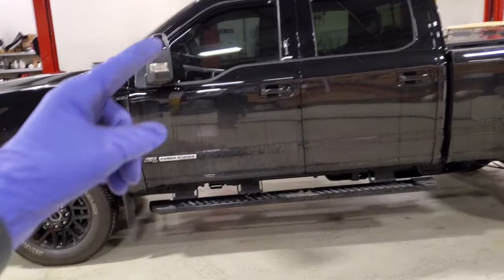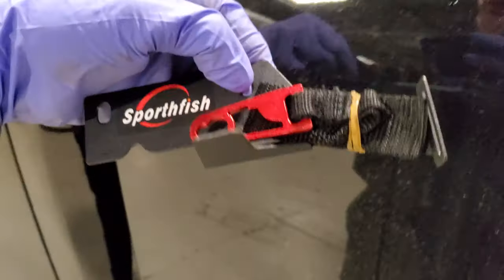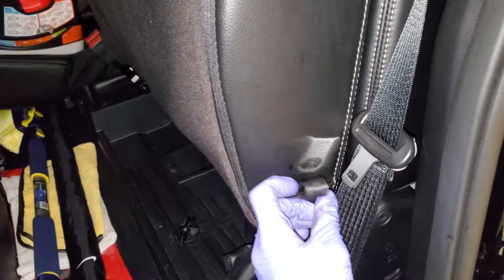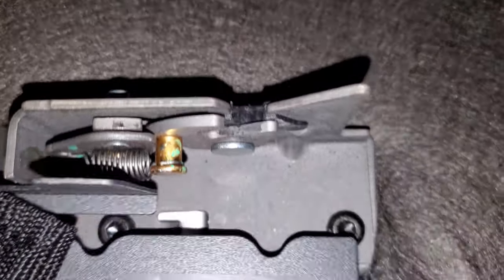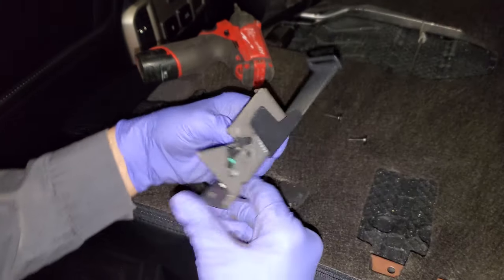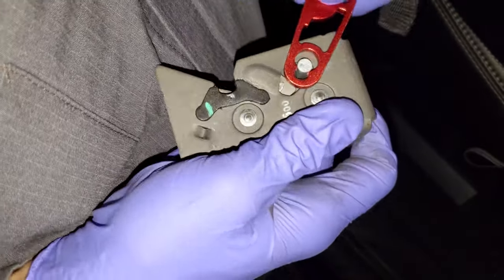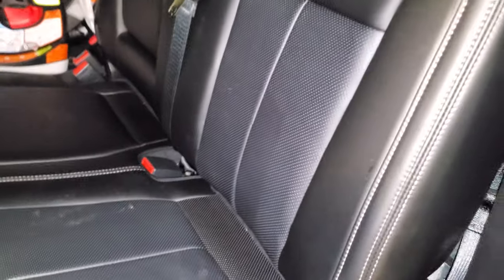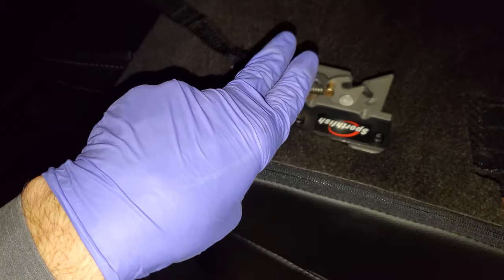Fold YOUR rear seat down for under $20 | 2017-2021 Superduty | F150 Sportfish Tether - HOW TO -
For those of you who want to fold down the left rear seat in their crew cab Ford truck, owners need to pick up this accessory. What up everyone!! Welcome back, I picked up this sweet lil guy let allows you to easily fold down the rear seat as you saw me do. Has anyone out there picked this up for themselves too?? Drop me a line a let me know! Remember to LIKE - COMMENT - SUB - SHARE See ya Friday👍👌😉

Are you in need of sweet truck parts?? Check the crew out at